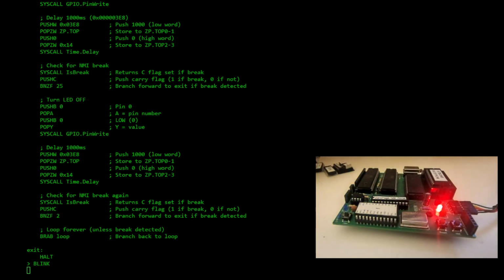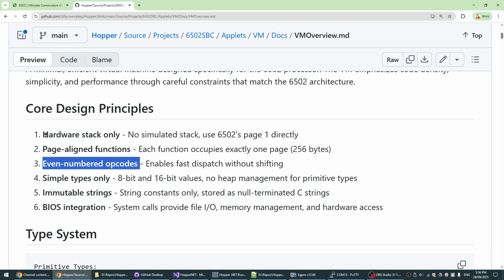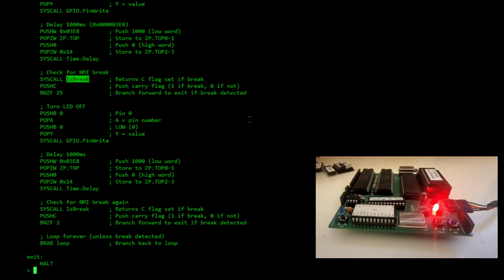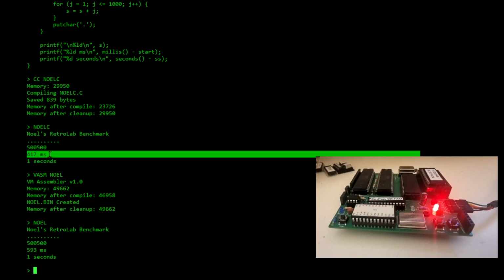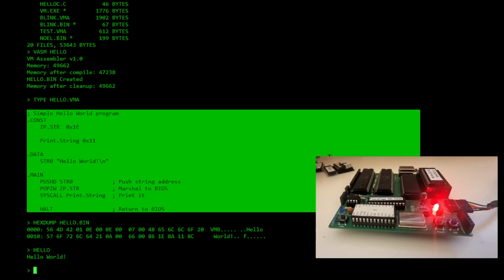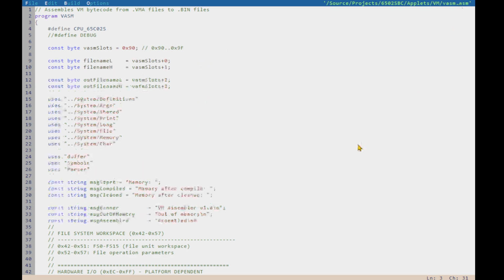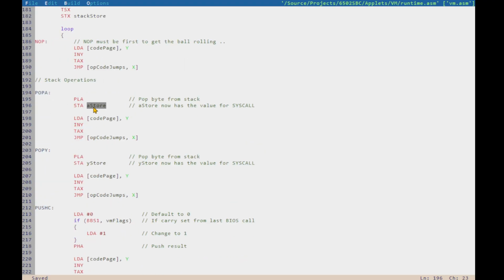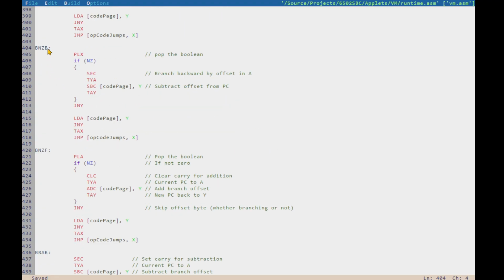Hopper 6502 BIOS : a fast and compact virtual machine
Super efficient virtual machine for the 6502:
- higher code density
- opcode assembler that runs on the 6502
-  ~2K VM
- only half the speed of hand tuned native code